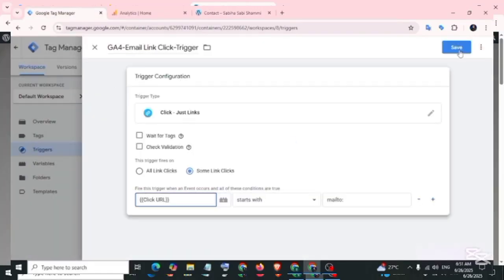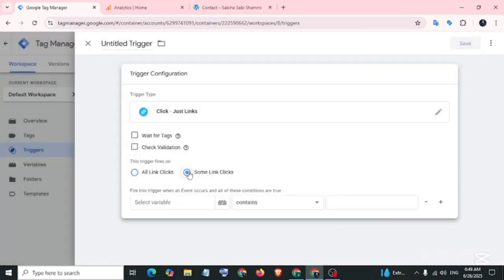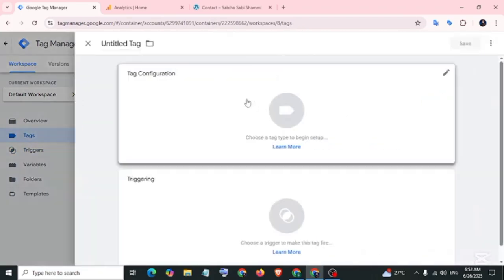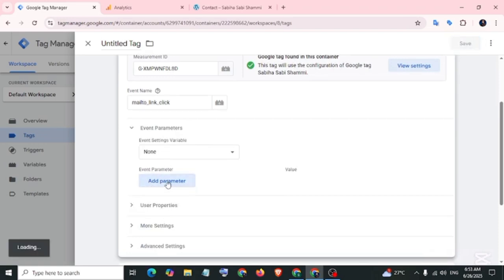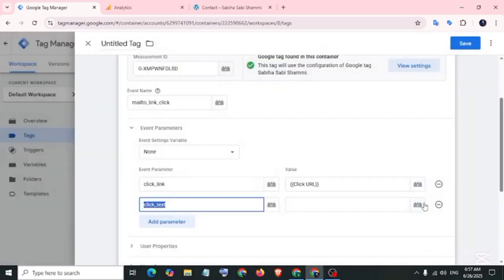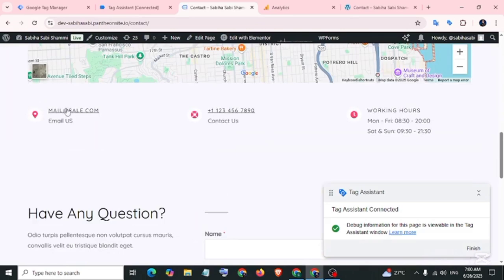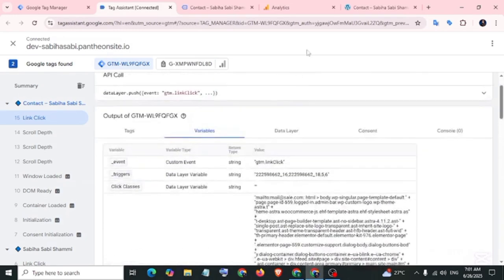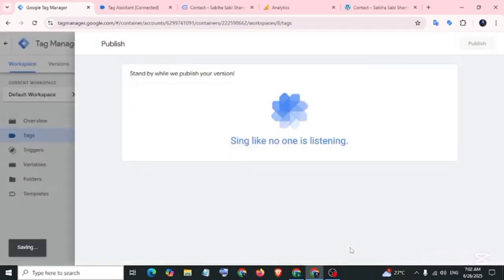How To Track Email Link Clicks On Website With GA4 4, GTM 2025 | Email Tracking Setup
How To Track Email Link Clicks On A Website With Google Analytics 4 And GTM 2025 | Email Tracking Setup

How to Track Email Link Clicks with Google Analytics 4 and Google Tag Manager (2025 Tutorial)
Want to track when someone clicks on an email link on your website?
 In this step-by-step tutorial, you’ll learn how to track email link clicks using Google Tag Manager (GTM) and send those events to Google Analytics 4 (GA4) in 2025.
This video is perfect for:
 ✯ Digital marketers
 ✯  Web analysts
 ✯ Business owners
 ✯ Google Tag Manager beginners
 ✯ Anyone trying to track mailto: clicks with GA4

✨ What You’ll Learn:
📌 How to identify and inspect email links on a website
📌 How to create a custom trigger in GTM for email clicks
📌 How to configure a GA4 event tag
📌 Best practices for naming GA4 custom events (e.g., mailto_link_click)
📌 How to test your email click tracking setup using GTM Preview and GA4 DebugView
📌 How to avoid errors like “email redacted” and still verify tracking
📌 How to safely publish your tag and track user interactions properly

✨ Tools & Tags
✯mailto: email link tracking
✯Custom events in GA4
✯Link click tracking
✯DebugView & Preview Mode
✯Event parameters: link_url, link_text

✨ Relevant Keywords (Naturally Included):
track email link clicks in GA4
how to track mailto clicks in Google Tag Manager
GA4 custom events tutorial 2025
Google Analytics 4 email tracking
email click tracking setup
GTM link click trigger for mailto
GA4 tag configuration for email links
web analytics tutorial for beginners
website email link click tracking
Google Tag Manager tutorial 2025